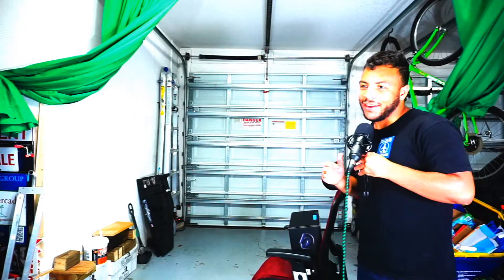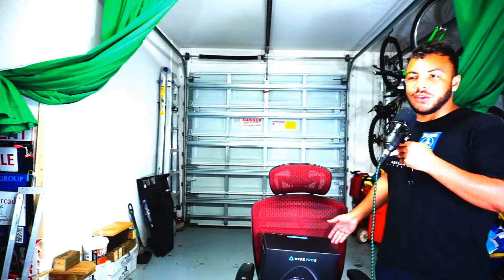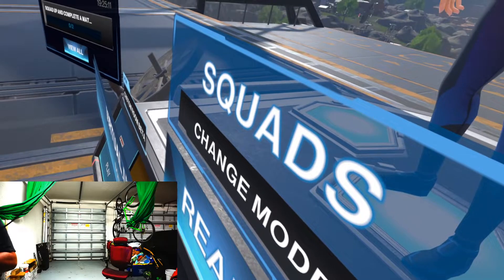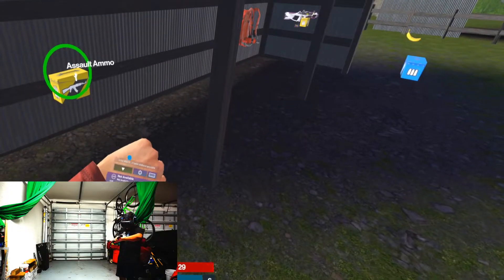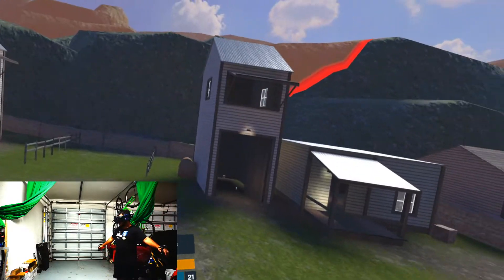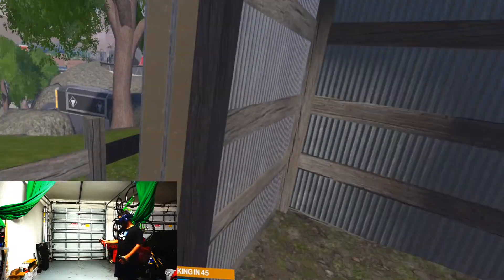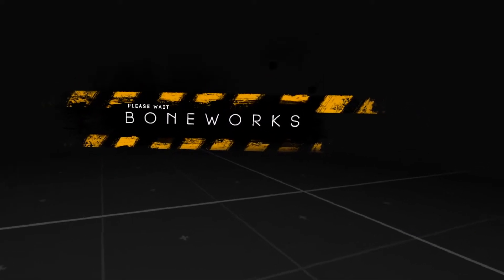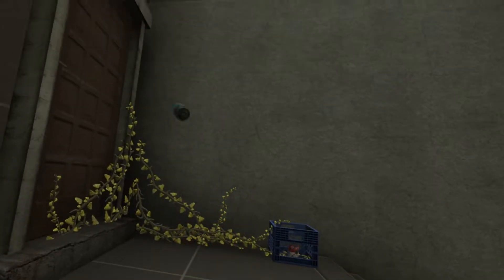Htc Vive Pro 2 Honest Review